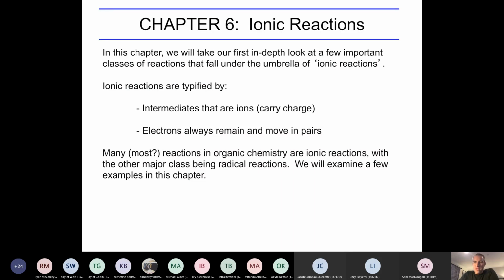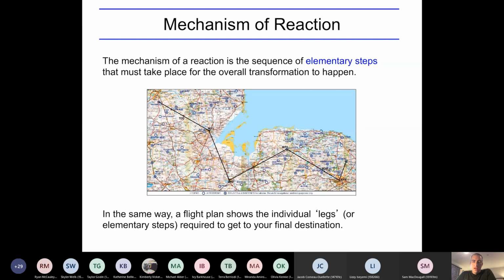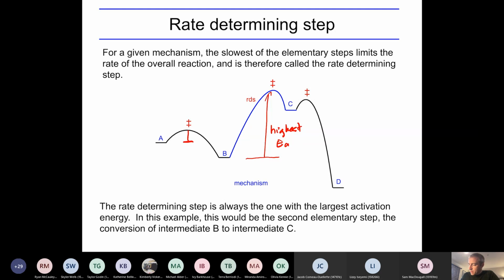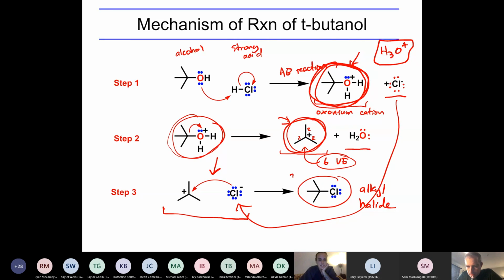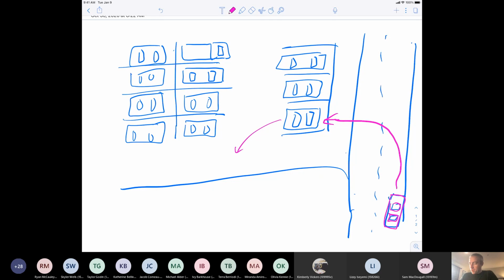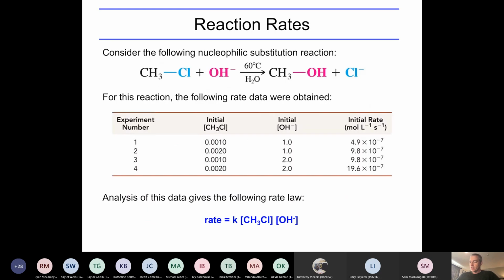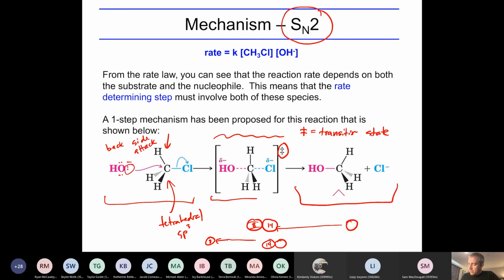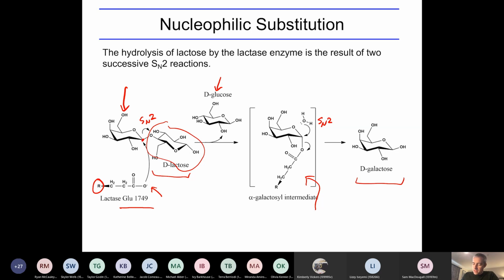Class17 - Oct30 - Unit 6